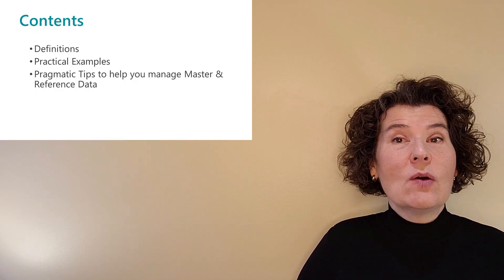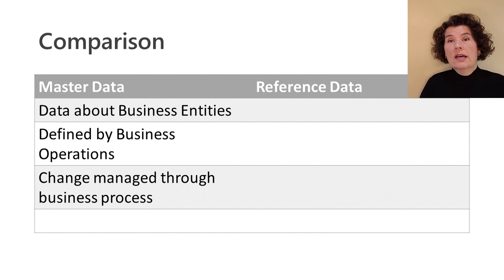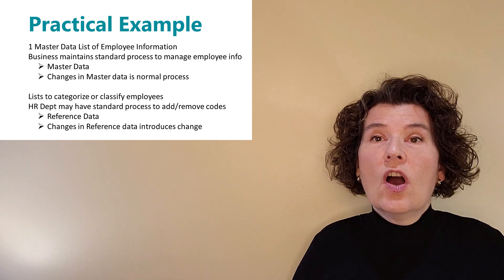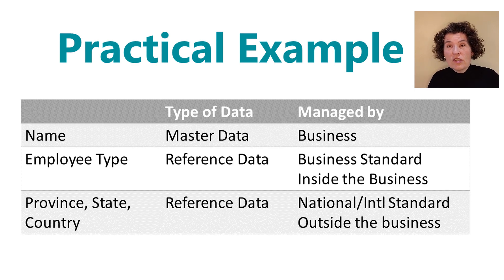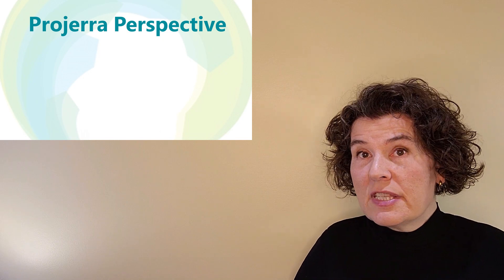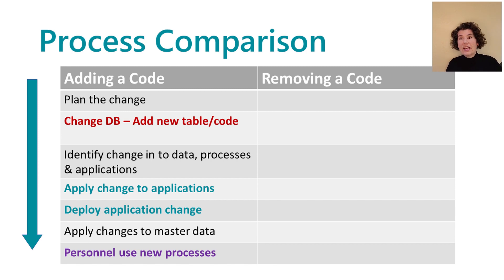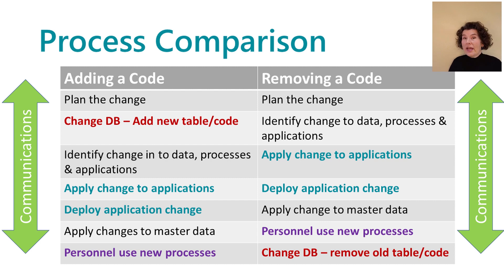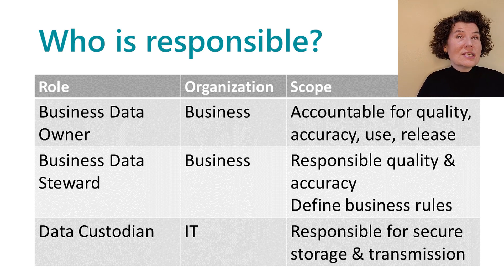Master Data and Reference Data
Understand and recognize the differences between Master Data and Reference data.  Consider a practical example. Discover 3 tips related to the management of the data and identify who in the organization is responsible for the data.

Cheers,
Stephanie Lachman-Doucet
Projerra Inc.